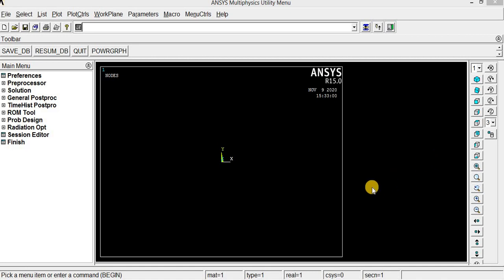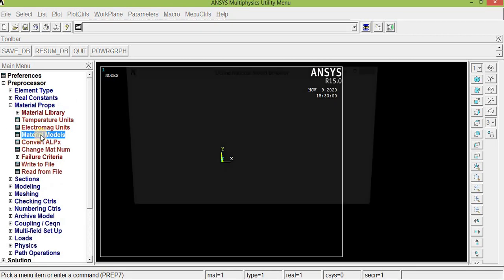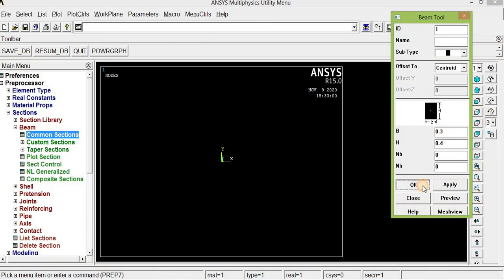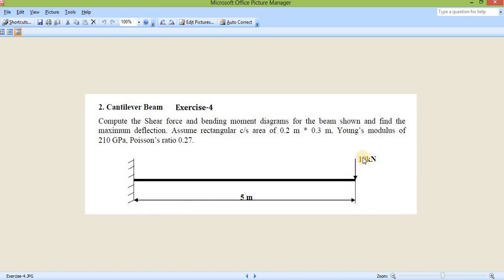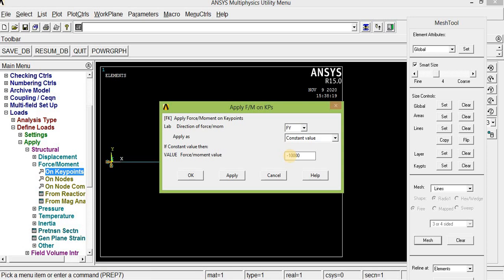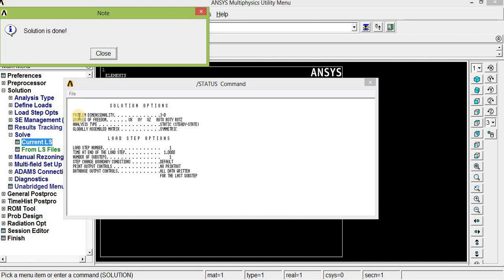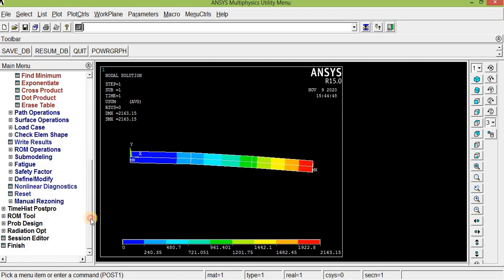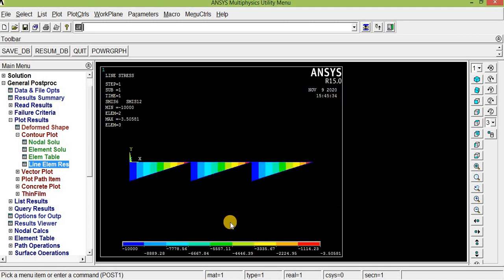Shear Force, Bending Moment Diagram and Deflection of the Cantilever Beam using Ansys APDL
This video teaches you the procedure to generate Shear force and Bending Moment Diagram, Maximum Deflection for the Cantilever Beam using Ansys APDL.